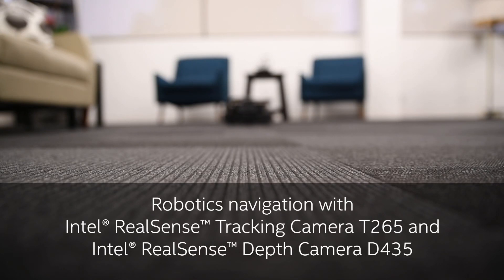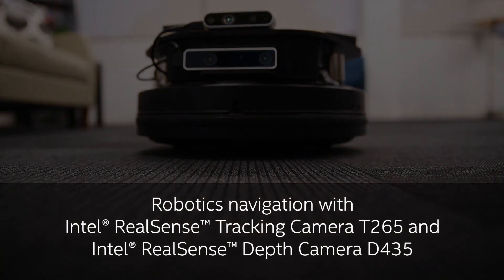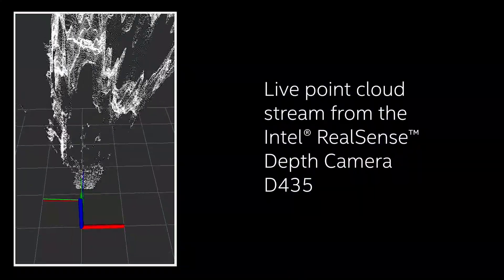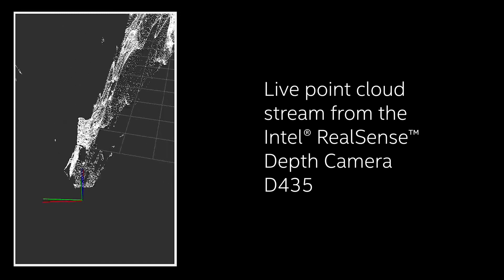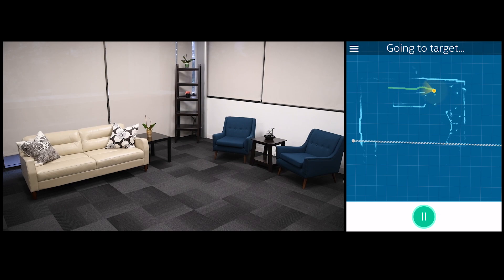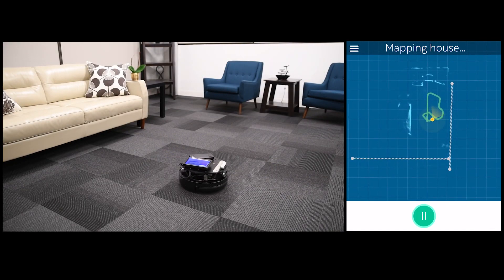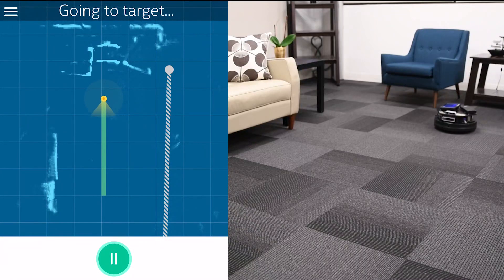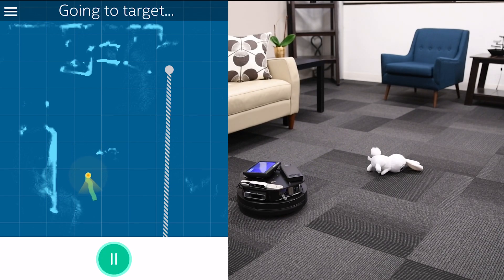Robotics navigation with Intel® RealSense™ Tracking Camera T265 and Depth Camera D435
Robotics Navigation – In this video, we show a prototype demo of the Intel® RealSense™ Depth Camera D435 and the Intel® RealSense™ Tracking Camera T265 being used for V-SLAM, occupancy mapping, path planning and collision avoidance. We will be releasing some of the code used in this demo in the near future on our github